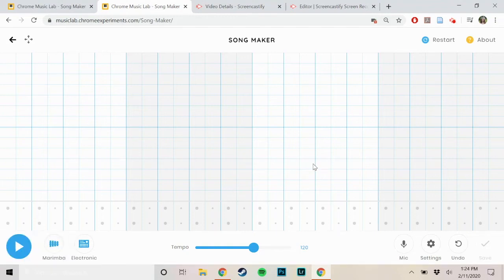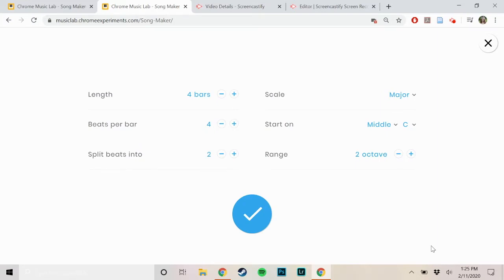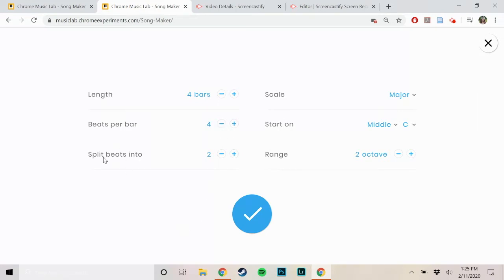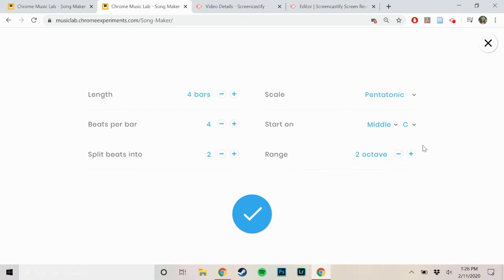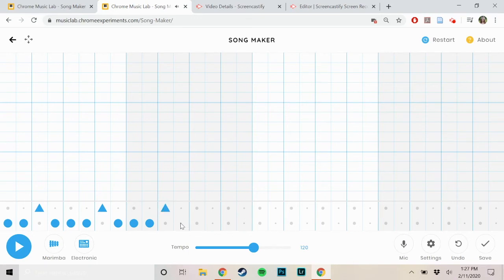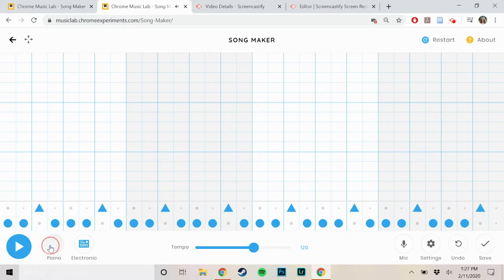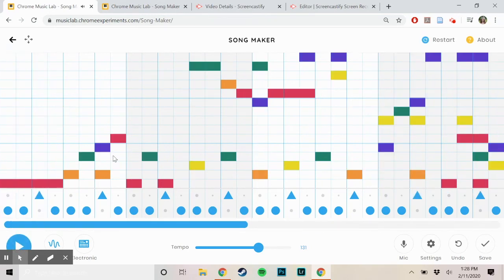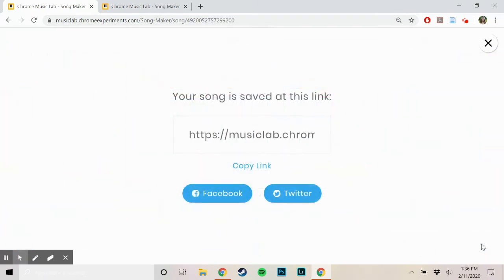Chrome Music Tutorial | How to Make a Song with Google Chrome!